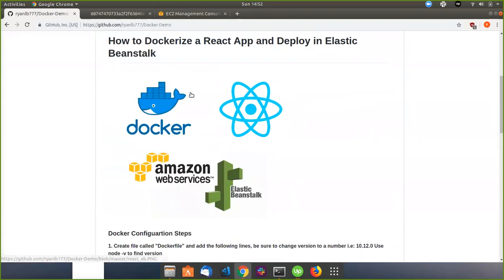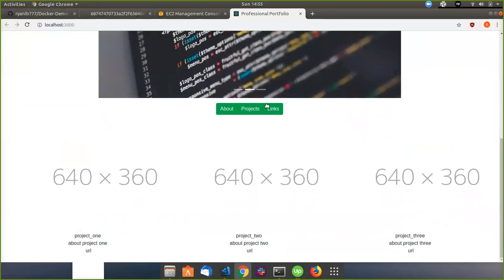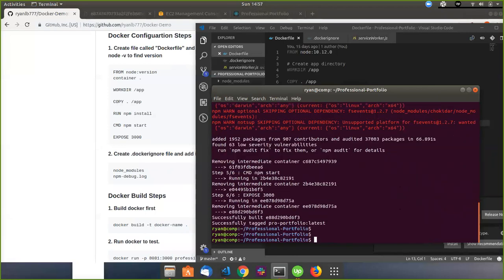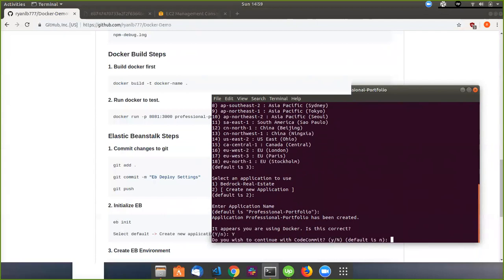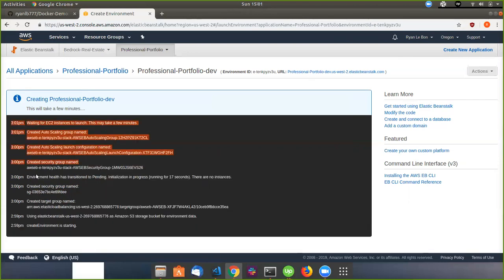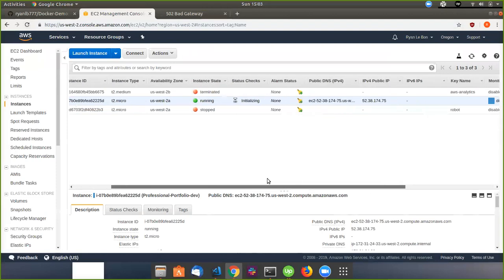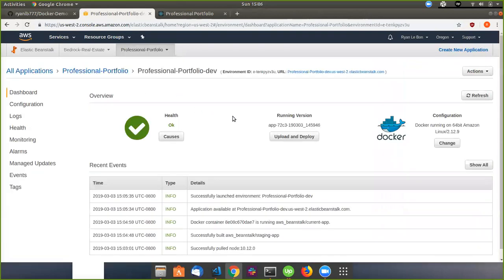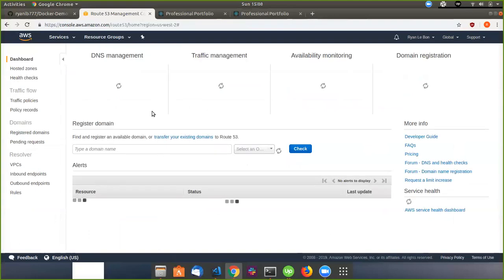Dockerize a React Application and Deploy it in AWS Elastic Beanstalk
Docker with React & AWS Tutorial